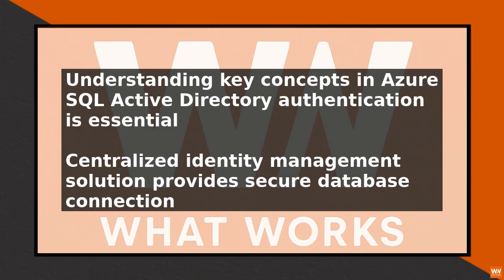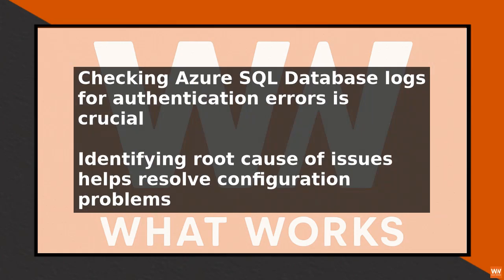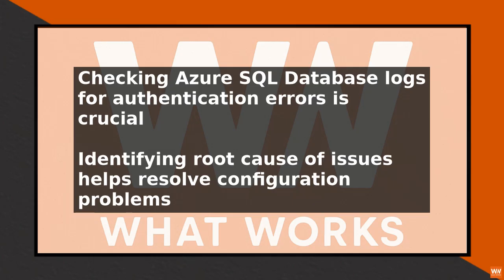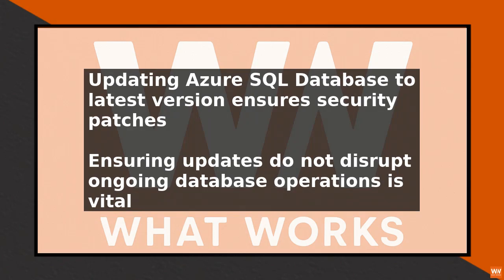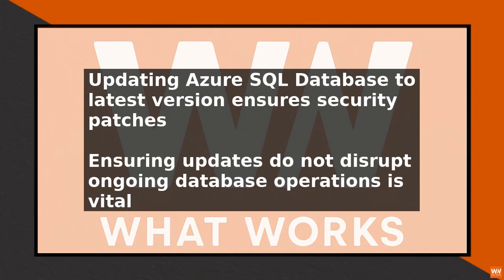How To Patch Azure SQL Active Directory Authentication (2025)